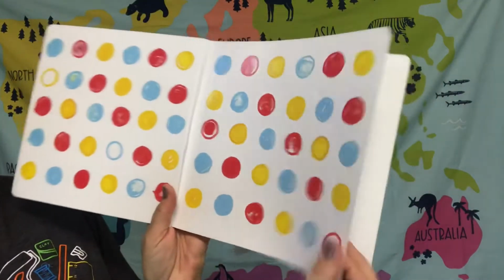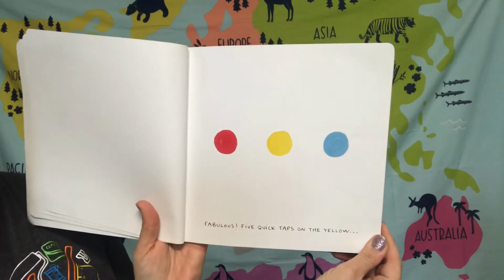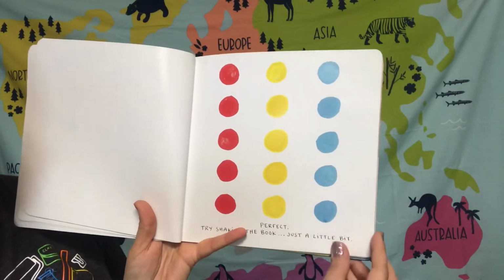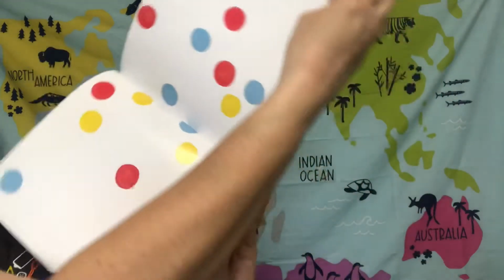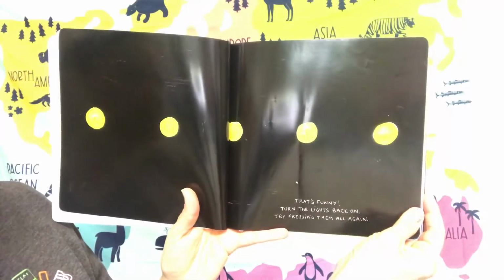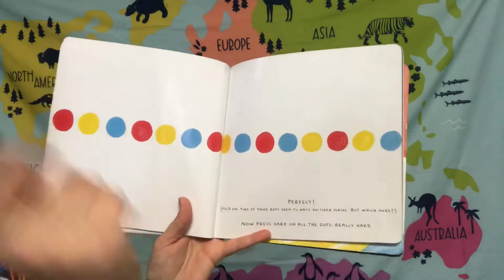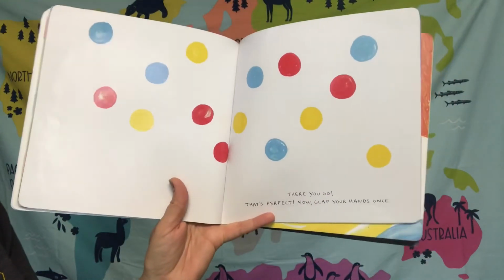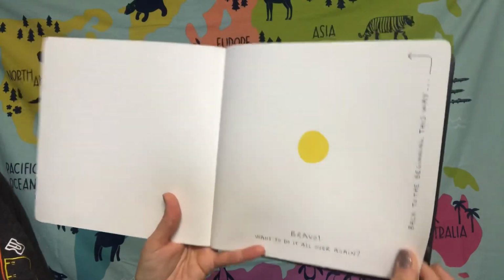PRESS HERE kids book read aloud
Mrs. Roberts reads the book Press Here by Herve Tullet.